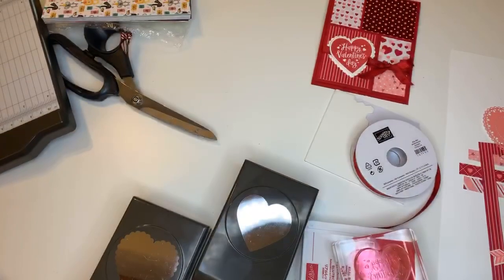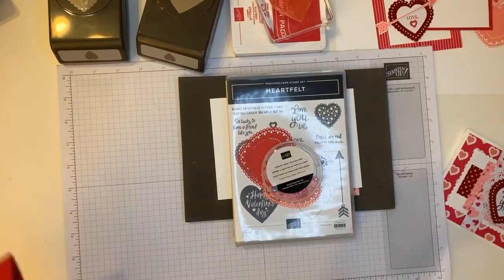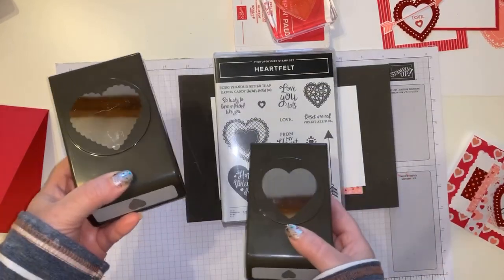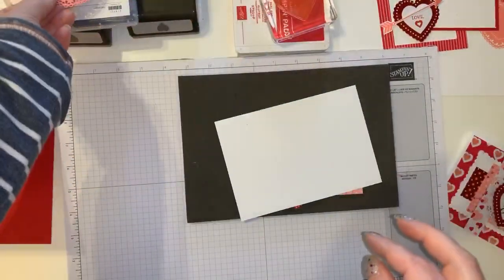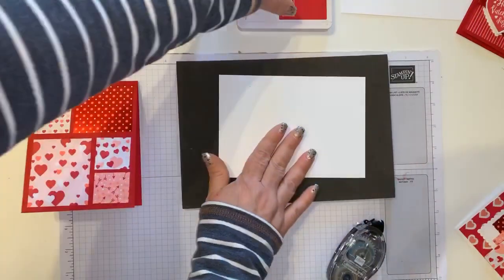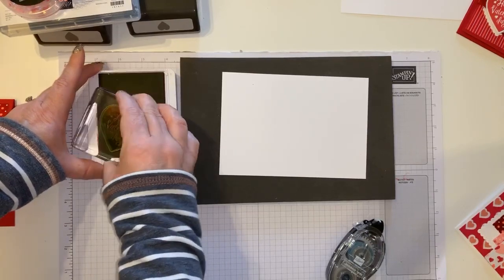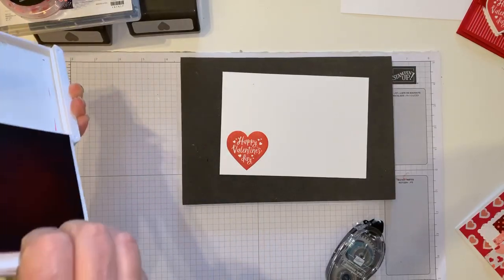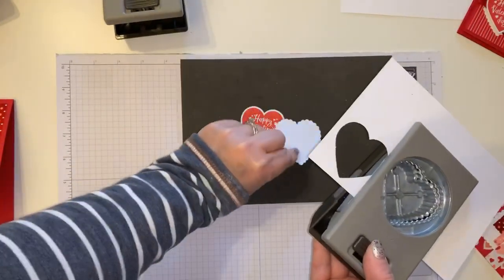From My Heart Suite: Using paper scraps to create a handmade card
Facebook Live 12/30/2019:  sneak peek of our upcoming special for new demonstrators and a quick project featuring the From My Heart Suite of products.

Supplies

Join my team of Stampin' UP! demonstrators for just $99!

Customize your kit with $125 worth of products (you pick what you want)

Plus, during Sale-a-Bration (January--March 2020), you'll also receive:
an additional FREE stamp set of your choice
A Mini Paper Trimmer
A 6" x 6" Designer Series Paper Trimmer